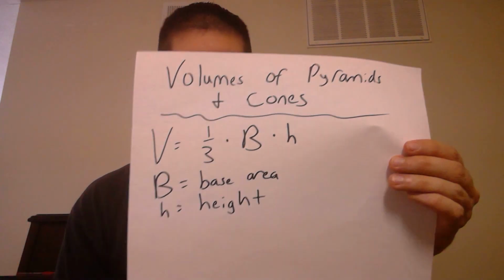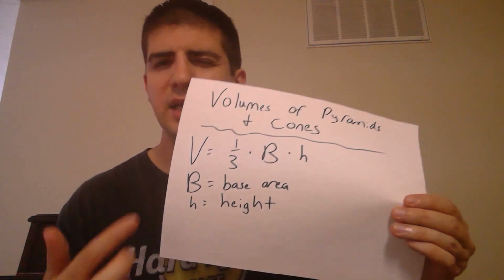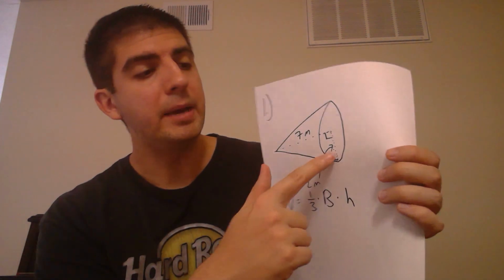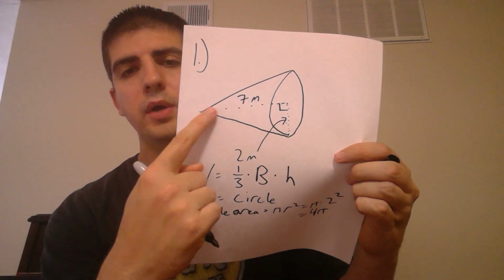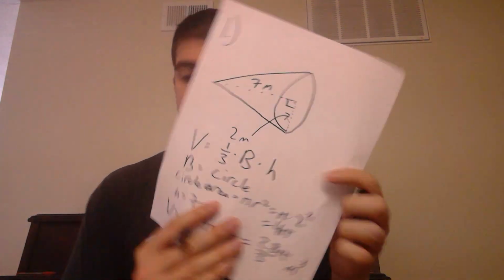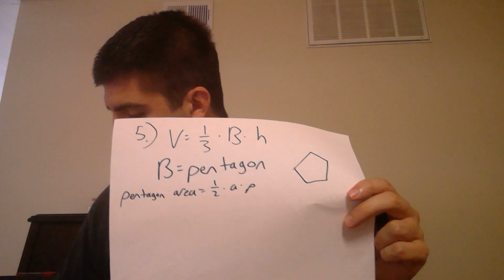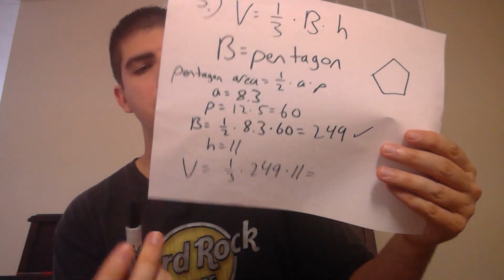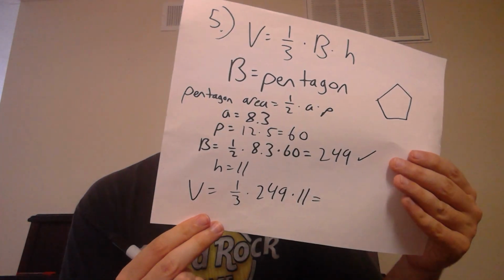Notes + #'s 1 and 5 - Volumes of Pyramids and Cones WS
Me doing some dope Math